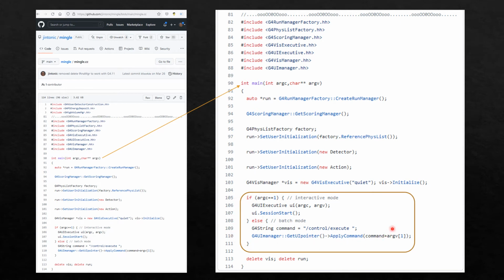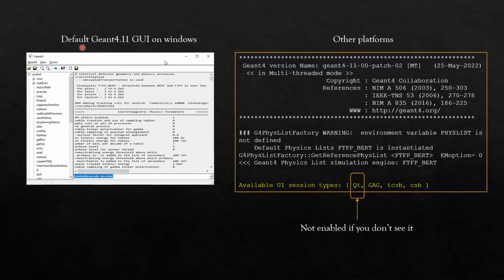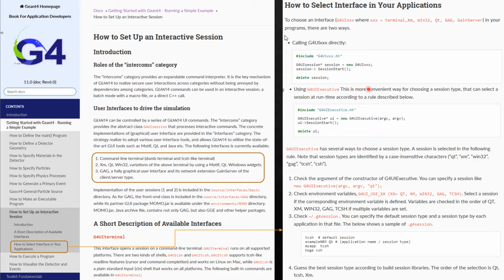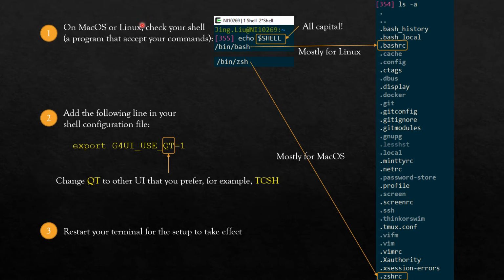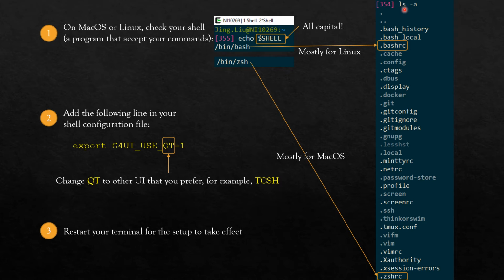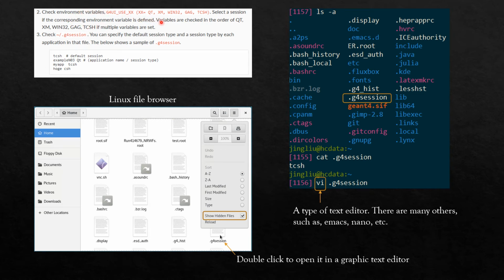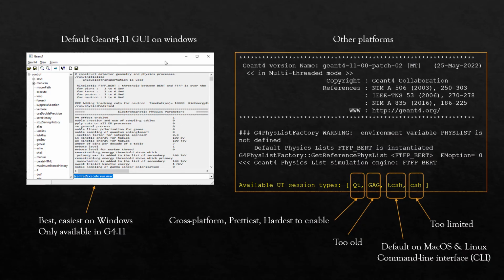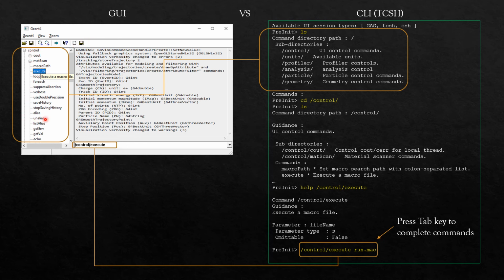Geant4 User Interfaces (UI)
What happens when you run a Geant4 application? How many ways are there for you to interact with a Geant4 simulation session? Is a graphic user interface (GUI) necessary for a Geant4 simulation? Is the command-line interface (CLI) very hard to use compared to GUI? Do we have to enable Qt GUI for our simulation? This video answers them all.